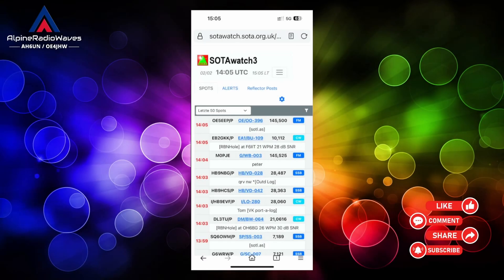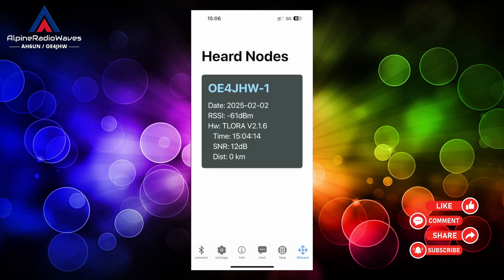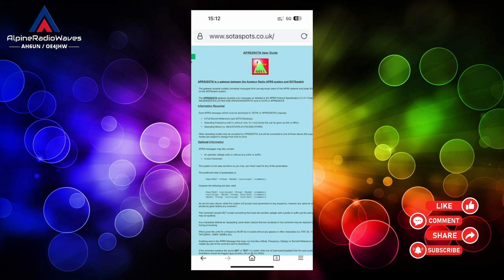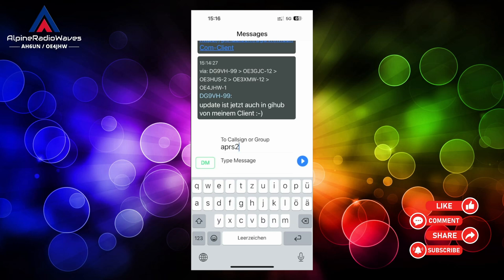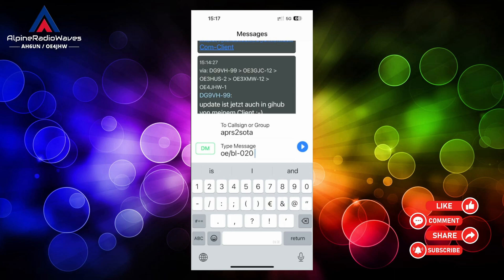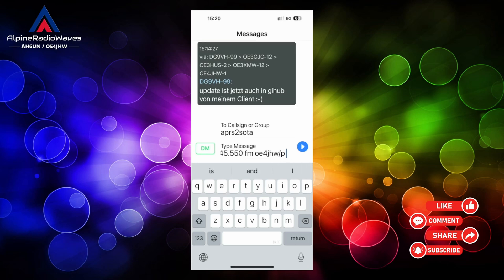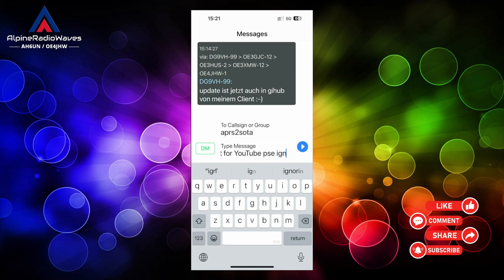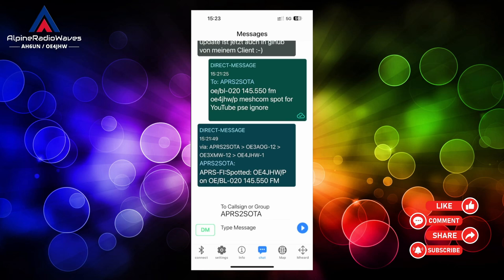MeshCom to SOTA (Summits On The Air) spotting using APRS2SOTA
In this video I show you how to spot SOTA stations via Meshcom.
In diesem Video zeige ich euch wie ihr SOTA Stationen über Meshcom spotten könnt.

vy 73 - Juergen OE4JHW

MeshCom 4.0 is an open-source project developed by the Institute of Citizen Science for Space & Wireless Communication (ICSSW).
It facilitates the exchange of text messages, positions, measurements, and remote control commands using LoRa (Long Range) radio modules.
The primary objective is to establish networked, off-grid communication utilizing low-power and cost-effective hardware, making it particularly beneficial for emergency communications (EmComm) during disasters or blackouts.

MeshCom and Meshtastic are comparable in some aspects, as both facilitate off-grid communication using mesh networking, but they differ significantly in their technology, purpose, and target audience.

MeshCom 4.0 ist ein Open-Source-Projekt, das vom Institute of Citizen Science for Space & Wireless Communication (ICSSW) entwickelt wurde.
Es ermöglicht den Austausch von Textnachrichten, Positionen, Messwerten und Fernsteuerbefehlen mithilfe von LoRa (Long Range)-Funkmodulen.
Das Hauptziel besteht darin, ein vernetztes, unabhängiges Kommunikationssystem aufzubauen, das energiesparende und kostengünstige Hardware verwendet, was es besonders nützlich für Notfallkommunikation (EmComm) während Katastrophen oder Stromausfällen macht.

MeshCom und Meshtastic sind in einigen Aspekten vergleichbar, da beide Off-Grid-Kommunikation mithilfe von Mesh-Netzwerken ermöglichen.
Sie unterscheiden sich jedoch erheblich in ihrer Technologie, ihrem Zweck und ihrer Zielgruppe.